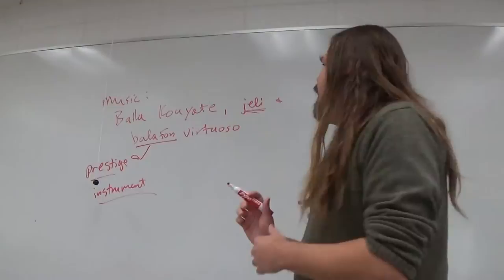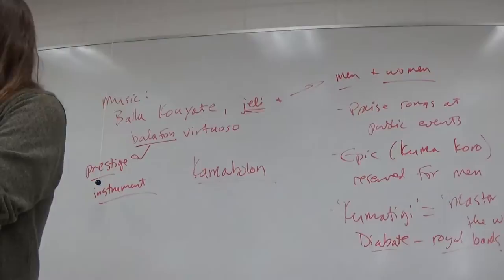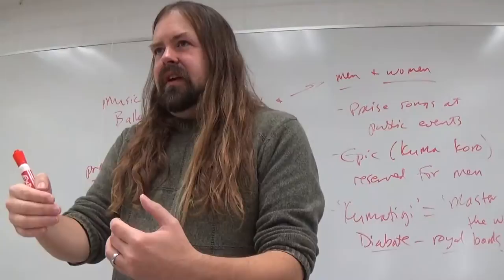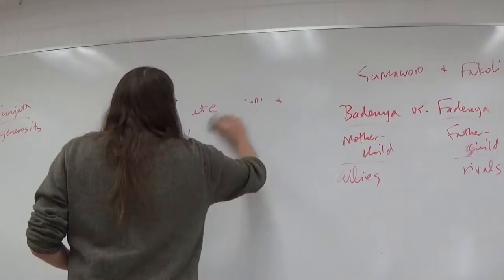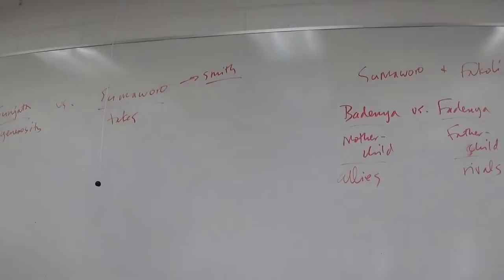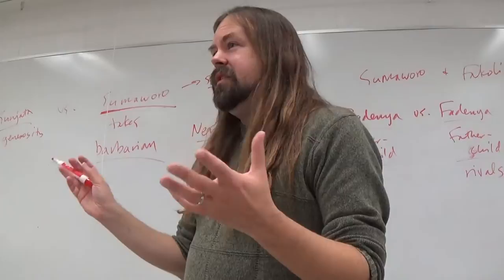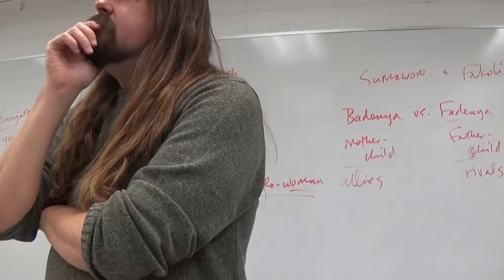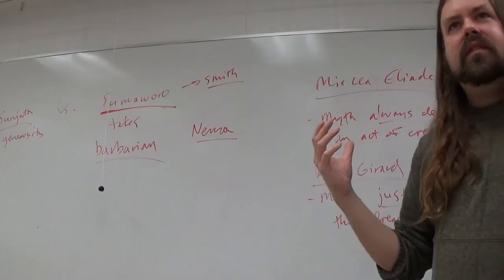World Lit I Epic of Sunjata II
After a brief interruption for a fire drill, class discussion of the Epic of Sunjata focused on its relationship to myth, history, ritual, and contemporary culture in west Africa.